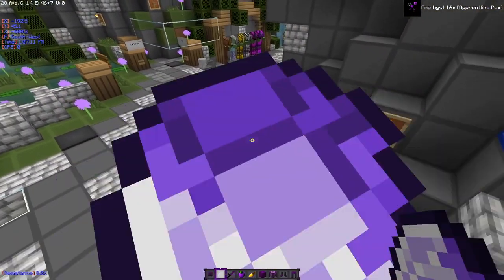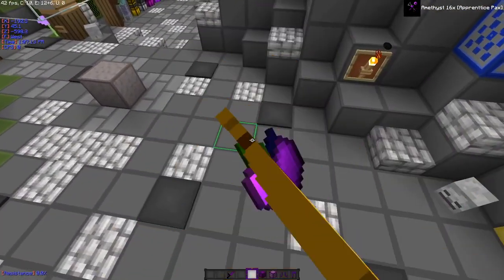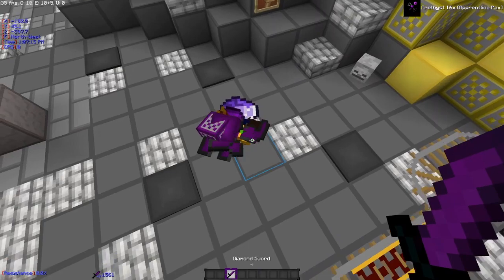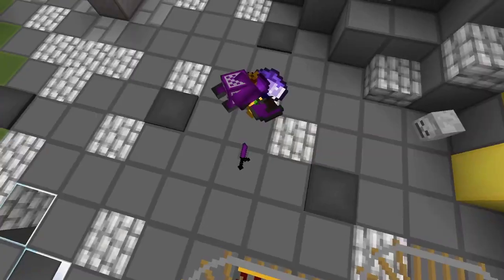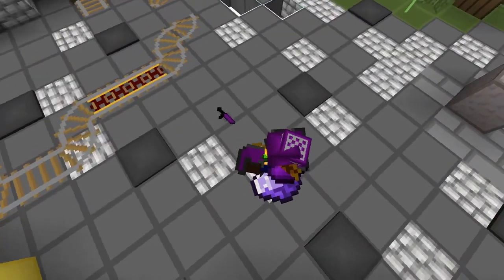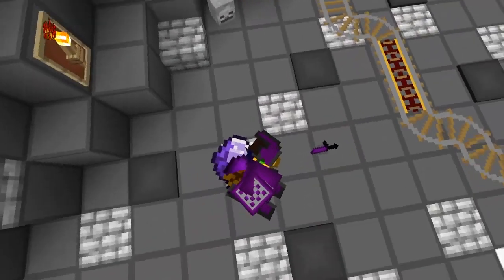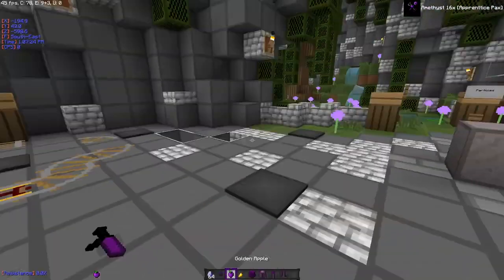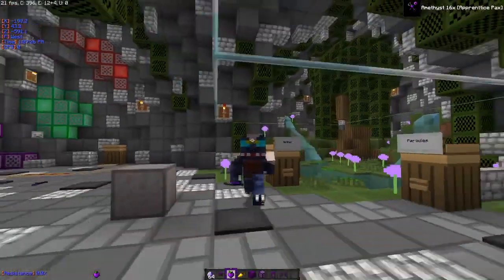Bigger Gold and Diamonds. GD uhc overlay. Apprenttice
Apprenttice#0963

Minecraft Info
Texture Pack:amethyst 16x Apprenttice
Server:
IGN: Apprenttice

Equipment
Mic: Blue Snowball
Keyboard: Razer Ornata
Mouse: Razer Naga Trinity
Mousepad: Razer Goliathus Extended